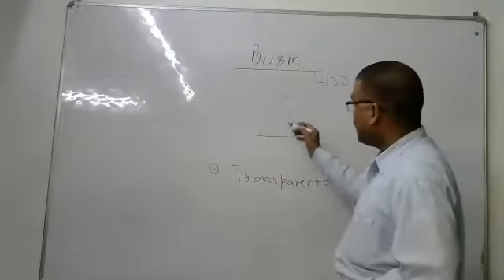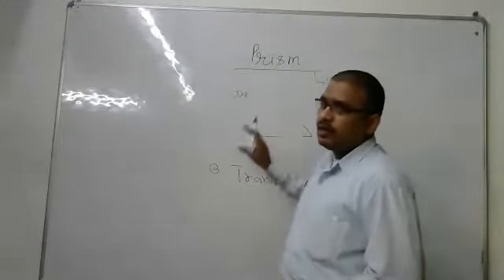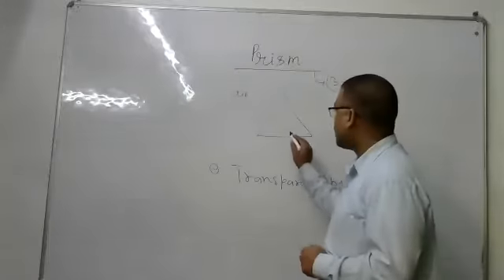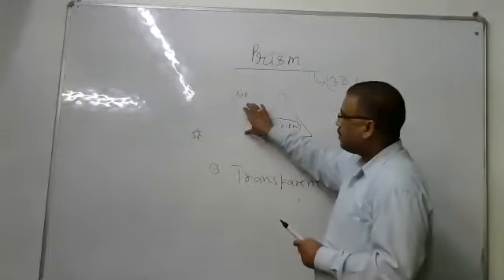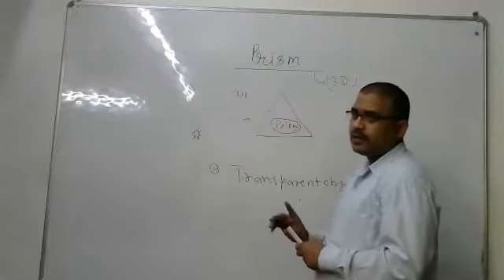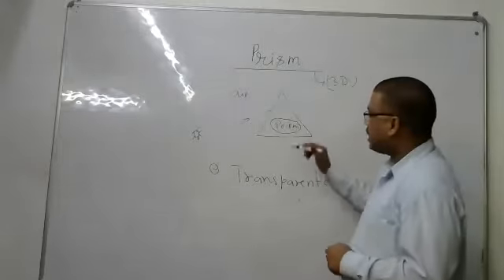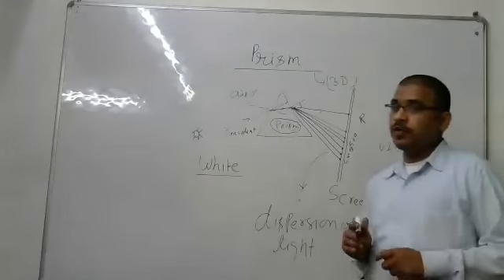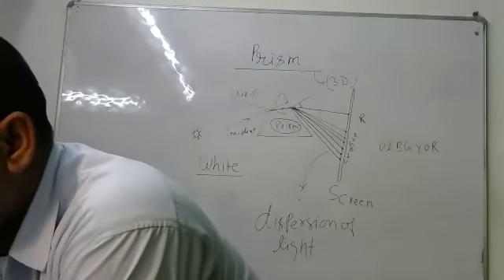Class 8 Sci Dispersion of light